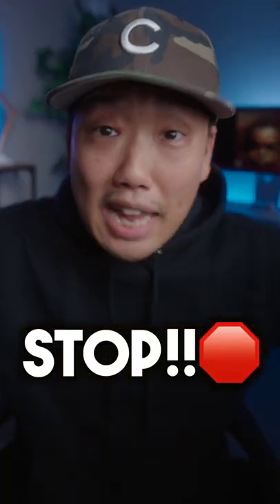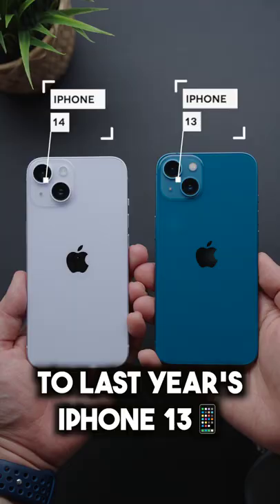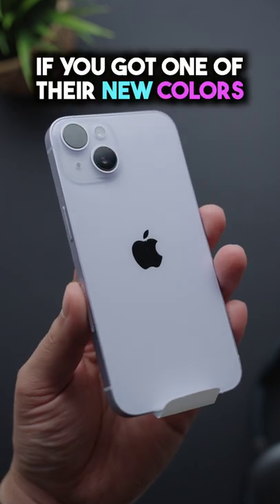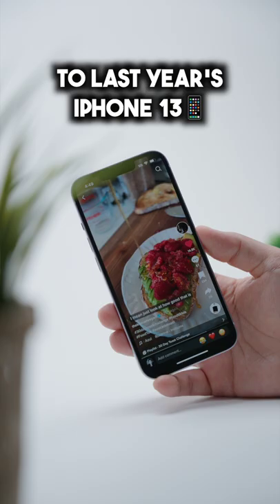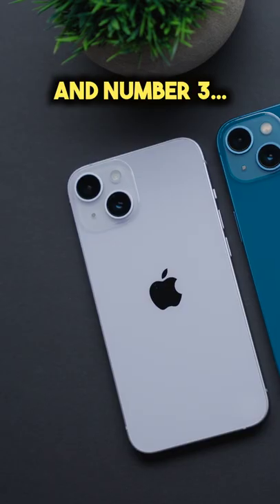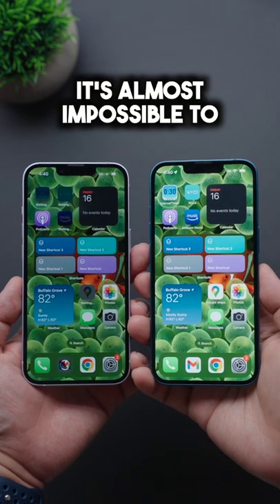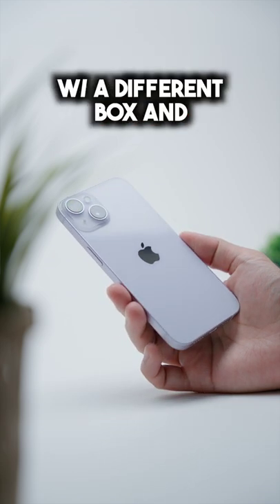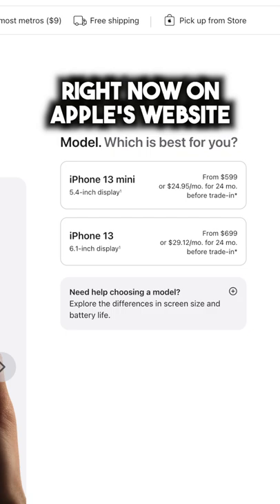The NEW iPhone 14 - WATCH BEFORE YOU BUY!!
This is a short review of the new iPhone 14.  In this short review, I go over why you should NOT buy the new iPhone 14.

My Gear:
1.Sony A6600
2. Panasonic G7
3. Sigma 18-35mm F/1.8 Lens
4. Blue Yeti Microphone
5. Rode Video Micro
6. 2015 iMac
7. Bose QC25 Headphones
8. Divoom Timebox Speaker
9. Limo Studio Lamps